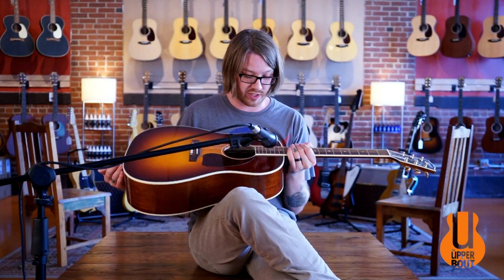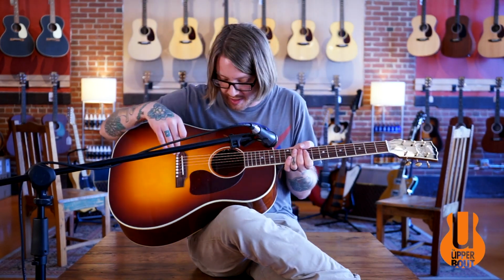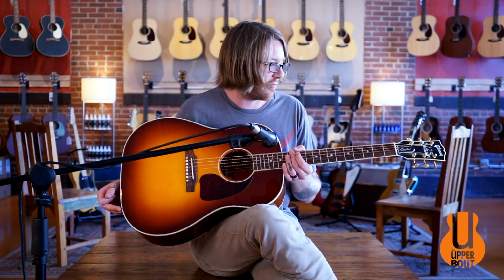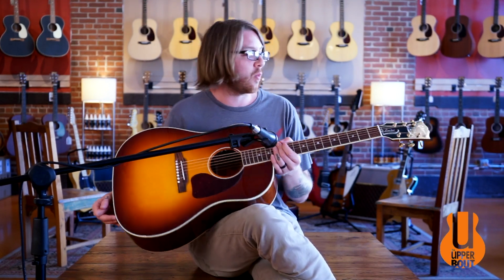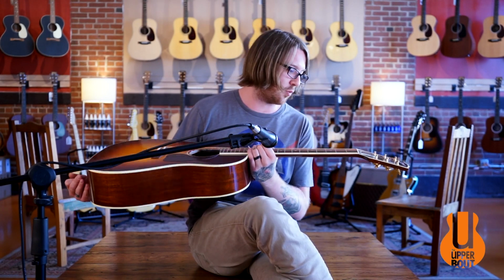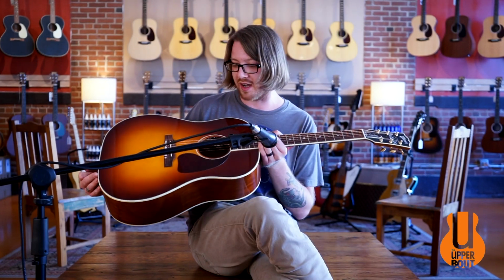Limited Edition Gibson! | Gibson J-45 125th Anniversary Edition Demo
In today's episode, Ben demoes the 125th Anniversary Edition Gibson J-45. This gorgeous 45 is made from Lutz Spruce and Figured Mahogany and certainly packs a punch. The Slim Taper neck profile really gives you a nice fast feel but definitely fills up your hand in all the right ways. Check it out before its gone!
All audio was recorded with a Shure SM58, an Audio-Technica ATM410 and a Focusrite 2i2 straight into Logic Pro X.
or in our store at 723 S Neil St, Champaign, IL 61820!